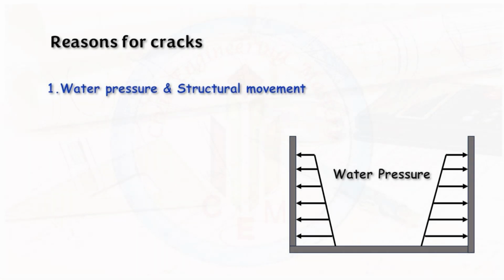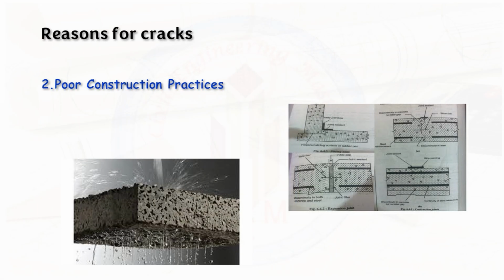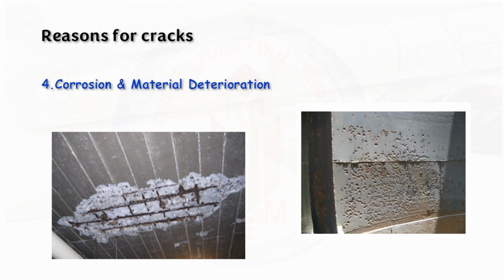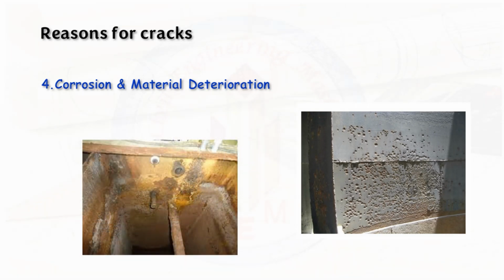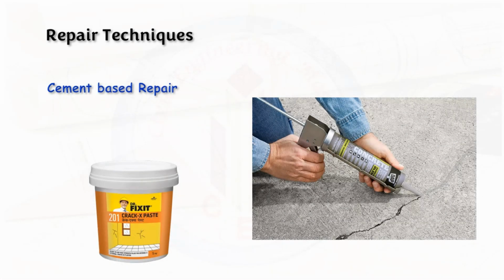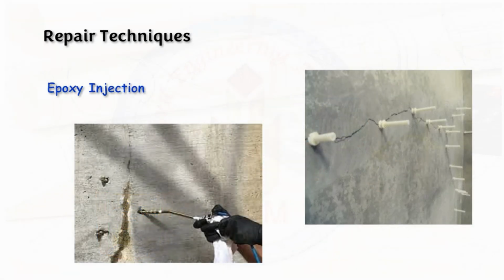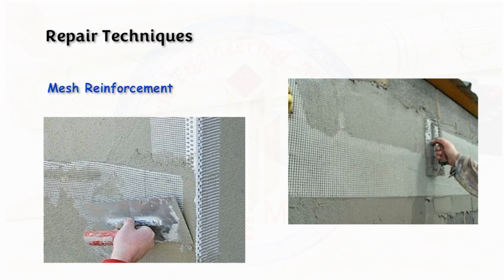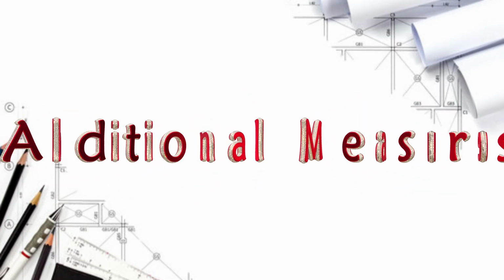Cracks in Over Head Water Tank | Repair Techniques for cracks in water tank | Cracks prevention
Hello Friends!
This video explains the reasons for cracks in RCC & Masonry Over head tank,
repair techniques for cracks in Over head tank, and preventive measures to redce the cracks in over head water tank.